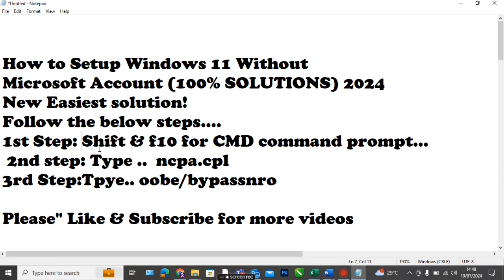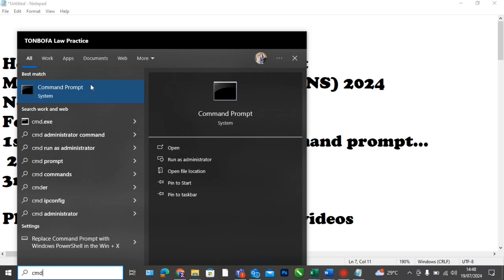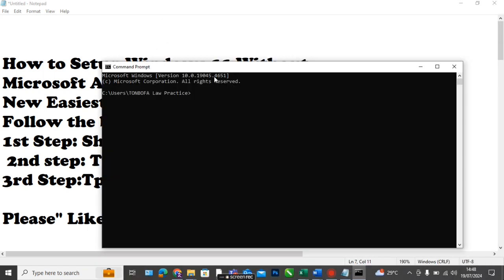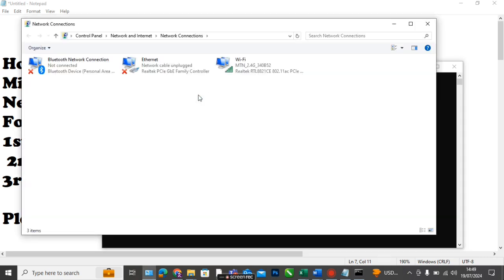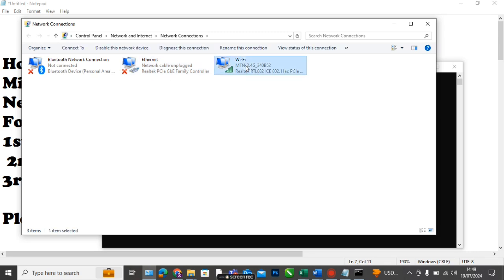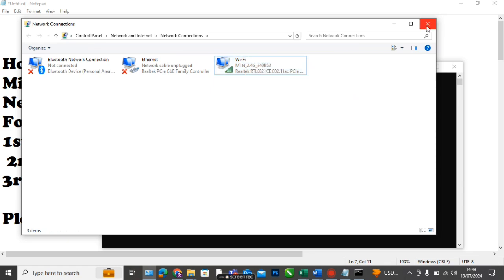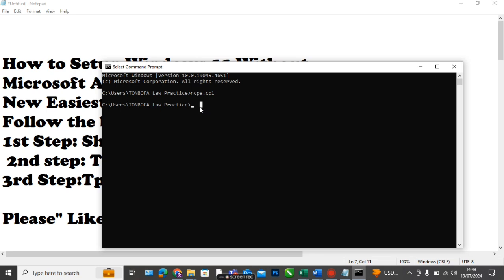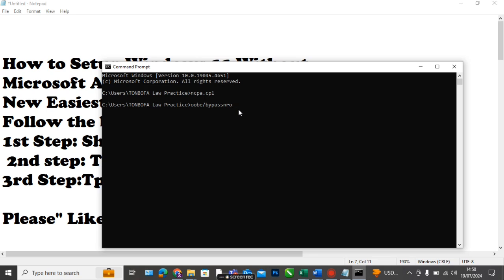How to Setup Windows 11 without Microsoft Account (100% Sure Solution) 2025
Want to install or set up Windows 11 without a Microsoft account? This 100% working method (2025 update) shows you step-by-step how to create a local account during setup — no Microsoft login required!

🔐 Perfect for users who prefer privacy or offline use.
In this video, you'll learn:
The easiest way to bypass the Microsoft account requirement
How to create a local user during Windows 11 setup
Updated method that works with the latest Windows 11 version
📌 Whether you’re reinstalling or setting up a new PC, this guide will save you time and frustration!
-This video tutorial will be showing you step by step guide to setup Windows 11 without Microsoft Account and enable local account (offline account) with limited setup. You will also learn how to disable and enable Wifi cable network on your windows.

1st Step: press "Shift & f10" for CMD command prompt...
2nd step: Type .. " ncpa.cpl"
3rd Step: Type.. "oobe/bypassnro"

This method can work on Windows 11 22H2 and more...

⏰Chapters
0:00 intro
1:00 Windows 11 won't let me log into my computer without Microsoft account
1:25 Disable Network connection
1:56 Enable ability to create local user accounts on windows 11
3:00 Continue with limited Setup (create offline account)
3:40  Outro Enjoy windows 11